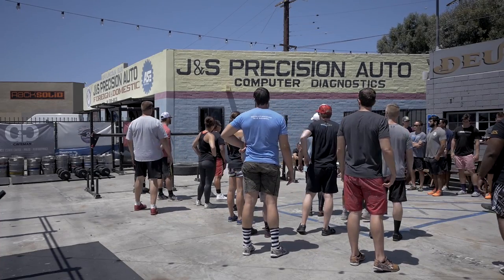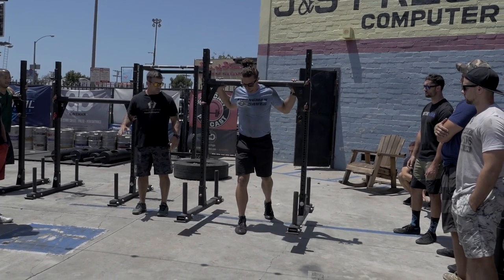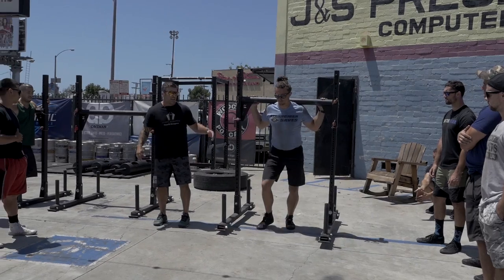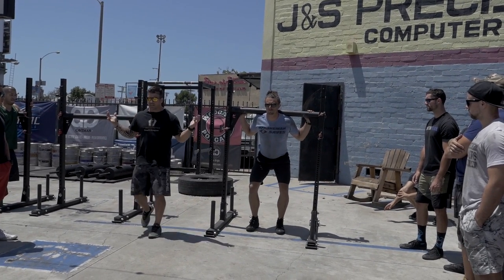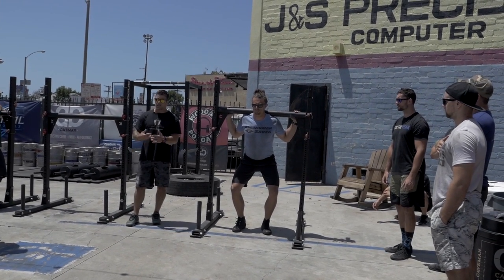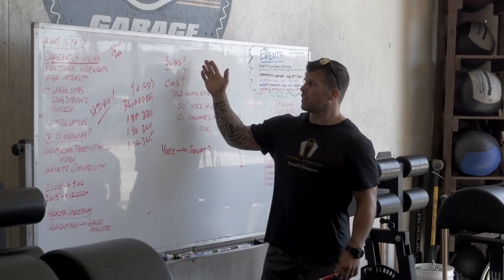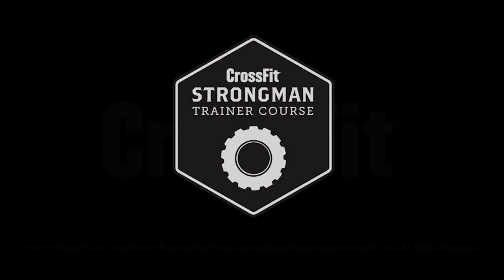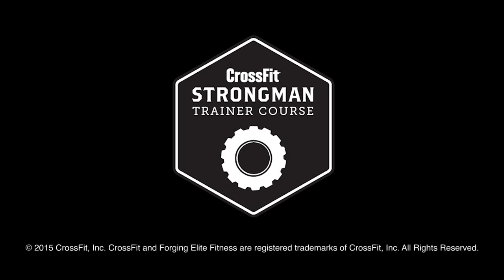The Yoke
Rob Orlando teaches the basics of using the yoke to develop strength at the CrossFit Strongman Trainer Course. For more info and upcoming dates for the CrossFit Strongman Trainer Course